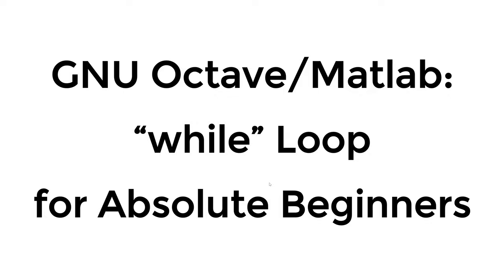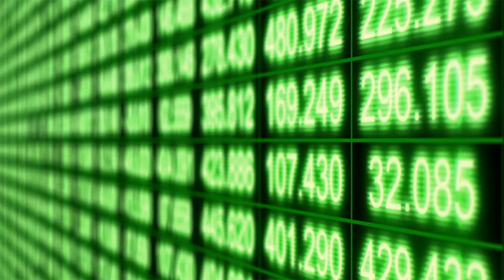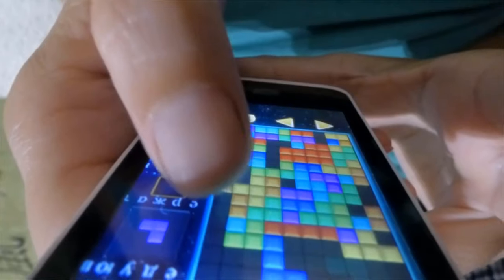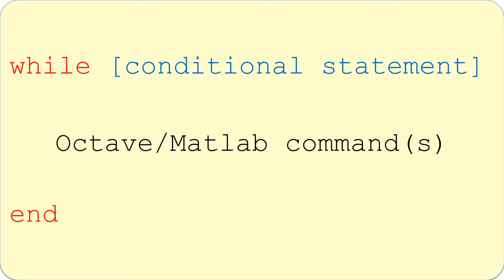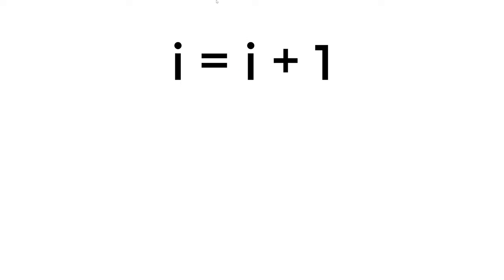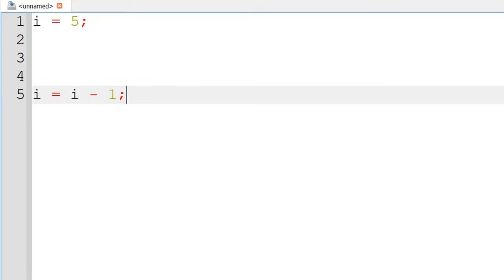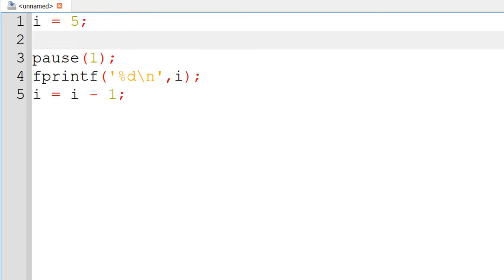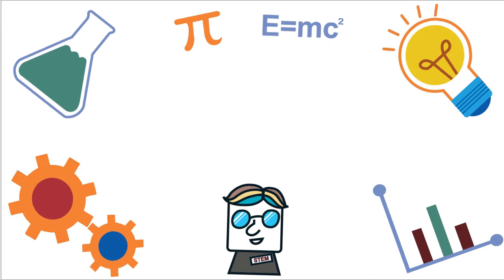Octave Tutorial #13: While Loop Statements for Absolute Beginners (Countdown Timer)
Matlab/Octave tutorial for while loop statements for absolute beginners.

Video content with timestamp:
00:00 - Intro
1:45 - Why while loop statements?
2:54 - How to use while loop statements?
4:36 - Example: Countdown timer

Other Octave Tutorial Videos:

1. Getting Started for Absolute Beginners

2. Variables for Absolute Beginners

3. Vectors for Absolute Beginners

4. Matrices and Indices for Absolute Beginners

5. Matrix Operations for Absolute Beginners

6. Scatter and Line Plotting for Absolute Beginners

7. First 5 Things to Do For Productive Working Environment

8. Writing Scripts and Functions for Absolute Beginners

9. Save/Load Variables in Workspace and Use Variable Editor for Absolute Beginners

10. Plot different types of plots for Absolute Beginners

11. Conditional Statements for Absolute Beginners (Letter Grade Assignment)

12. For Loop Statements for Absolute Beginners (BMI Calculation)

13. Big Data Analytic Basics

14. While Loop Statements for Absolute Beginners (Countdown Timer)

15. Display Even or Odd Numbers Only

16. Plot Multiple Curves in Same Figure

17. Common Errors and How to Fix

18. Learn GNU Octave in 1 hr 30 min

19. Solve Polynomial Equations